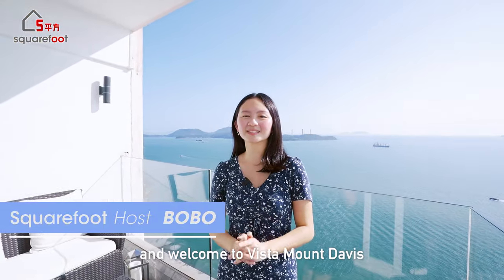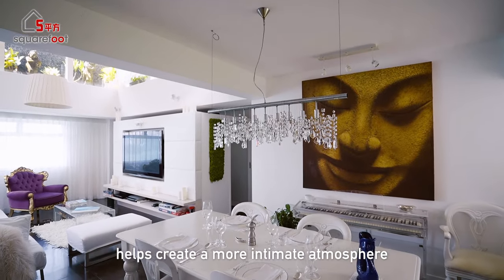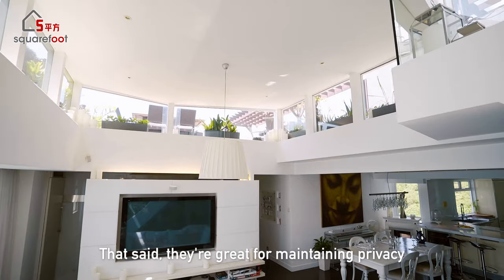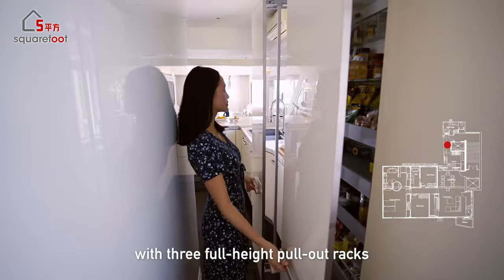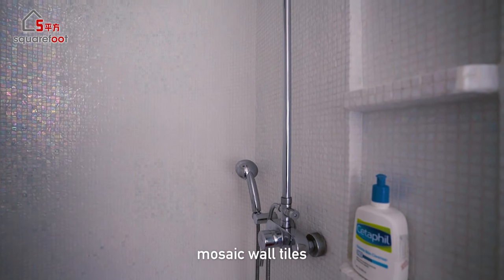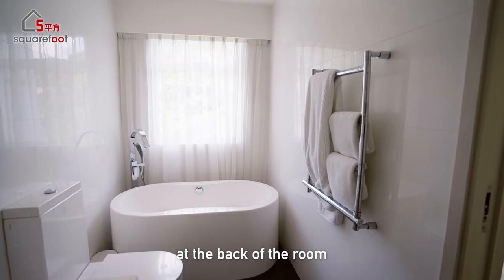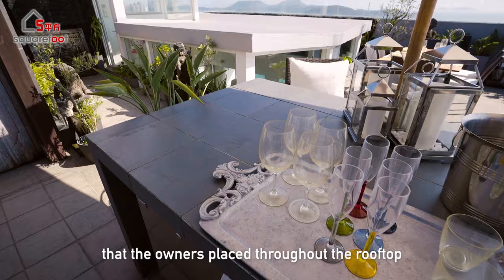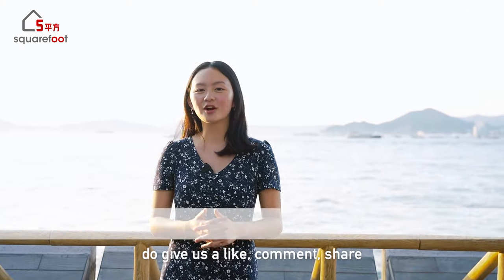Inside a $50,000,000 Hong Kong Penthouse with Dreamy Sea Views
Nestled in Pokfulam is a HK$50 million (US$6.4 million) luxury penthouse with sweeping sea views.

From 2006, the owners spent 18 months renovating their dream home by the sea. Bathed in natural light, the unit boasts high ceilings, three bedrooms, two ensuite bathrooms, and a huge private rooftop with panoramic views of the South China Sea, where you can experience the pinnacle of coastal living.

Special thanks to property agent Tish and the homeowners for letting us tour their beautiful home!

Senior Consultant: Tish Hayward
Company: Habitat Property

TIMESTAMPS
0:00 Intro
0:30 Vista Mount Davis overview
1:17 Dining area
2:06 Living area
3:54 Office
4:20 Open kitchen
5:05 Master bedroom
6:10 Master ensuite bathroom
6:55 Full height shoe rack
7:11 Bedroom 2
7:36 Ensuite bathroom
8:23 Bedroom 3
8:36 Wine cellar
8:51 Private rooftop
9:51 Finance
10:33 Ad time
10:42 Amenities and transportation
11:18 Conclusion